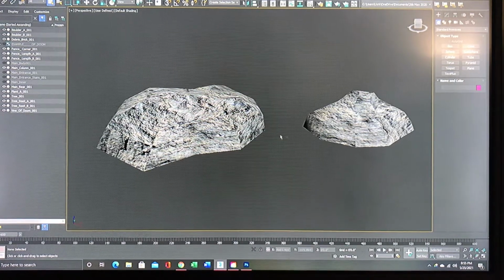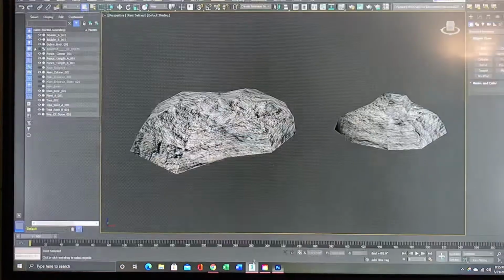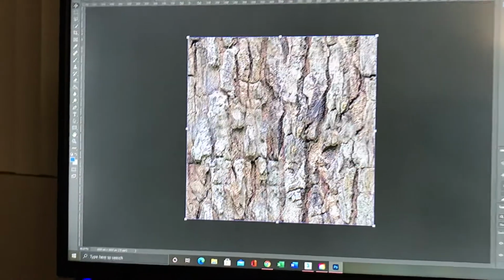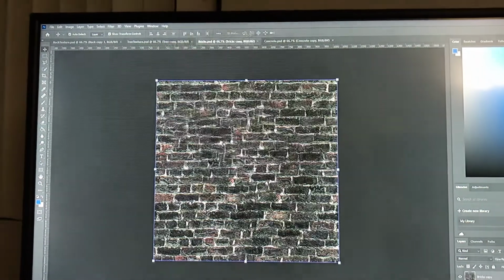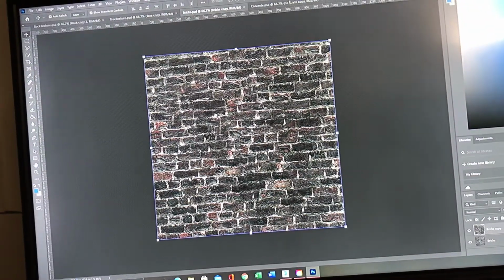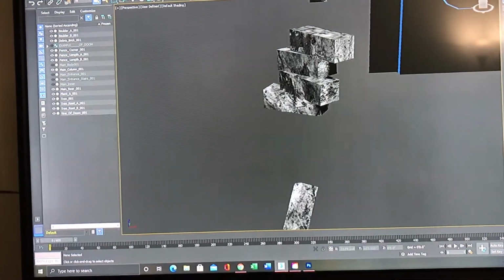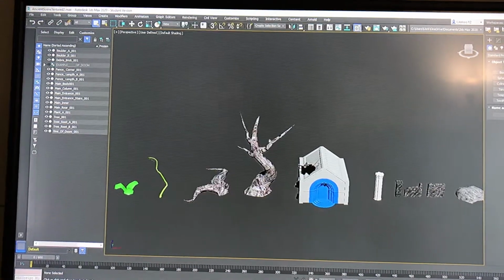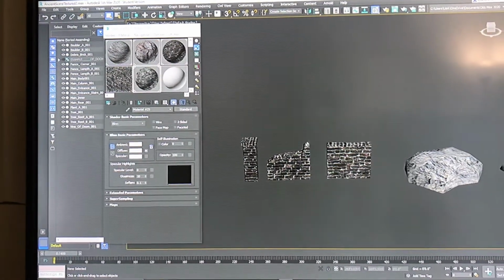Texturing the Scene 50%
GAA240